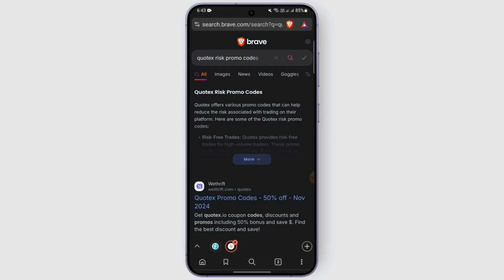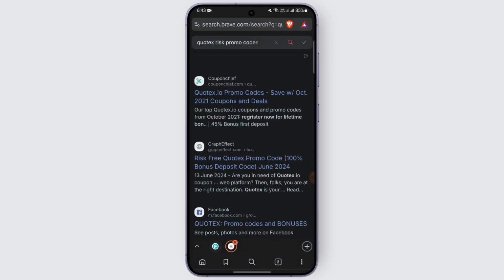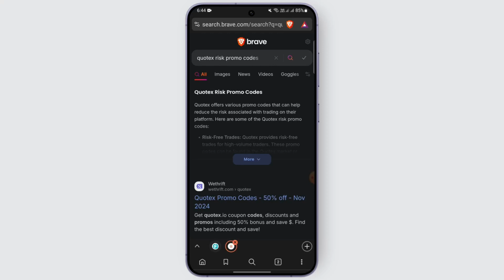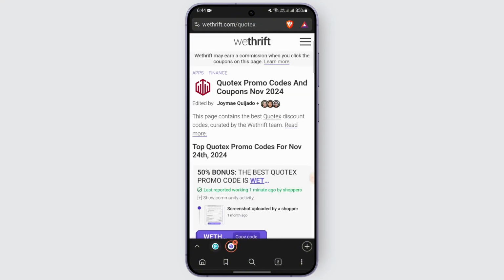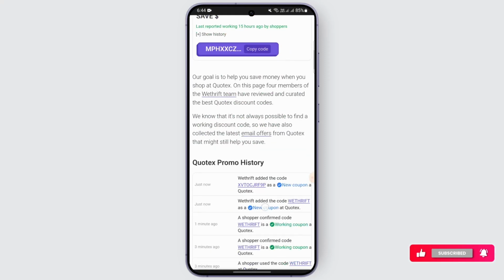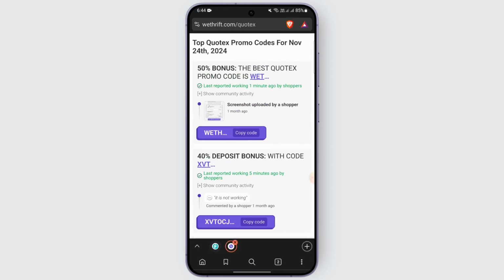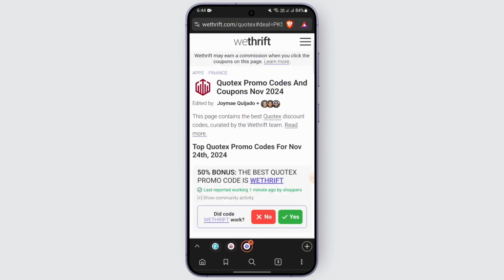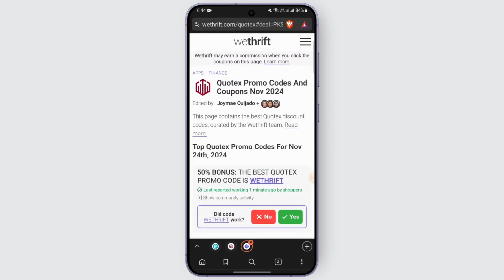How to Get Quotex Risks Free Promo Code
Learn how to get a risk-free promo code for Quotex with this step-by-step guide! This video will walk you through the process of finding valid promo codes, using official promotions, or taking advantage of special offers. Whether you're asking, "How do I get a Quotex risk-free promo code?" or need help applying it to your account, this tutorial has you covered. Watch now to maximize your trading experience with Quotex!

Timestamps:

00:00 How to Get Quotex Risk-Free Promo Code
00:10 Where to Find Valid Quotex Promo Codes